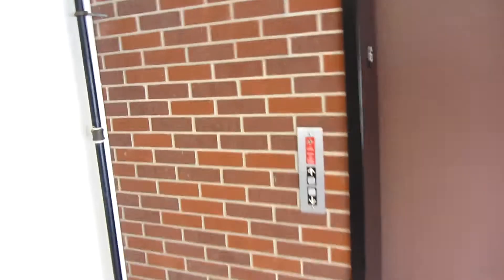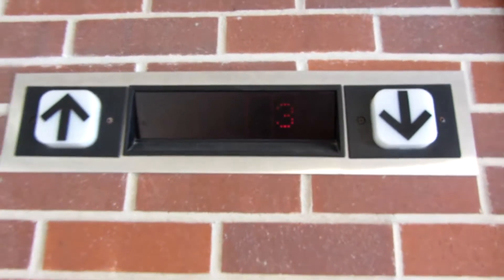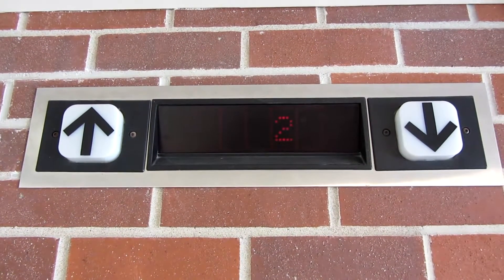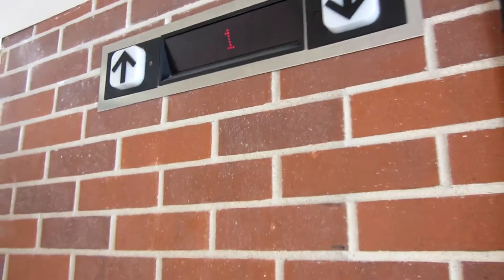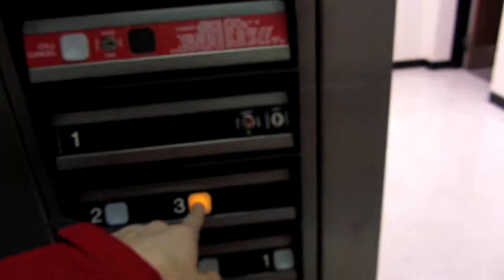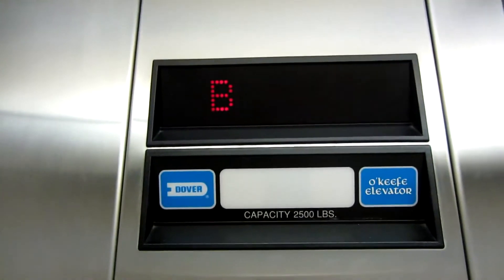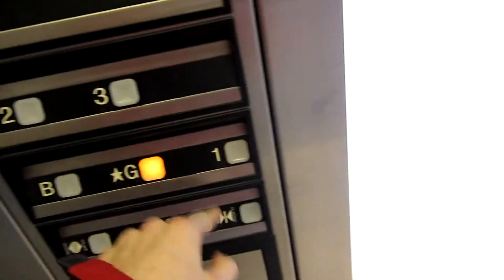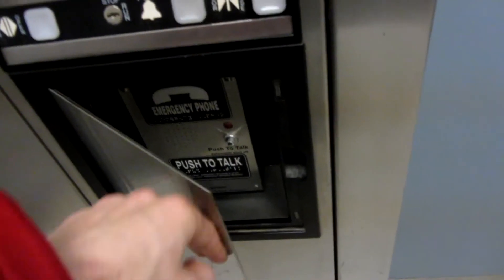Dover Impulse Hydraulic elevator at the Scott Engineering Center UNL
Shot 12/2/2011.  From my old account.

Now the UNL (city campus) videos will be transferred!  They will be done by date.  This is the earliest take I found.